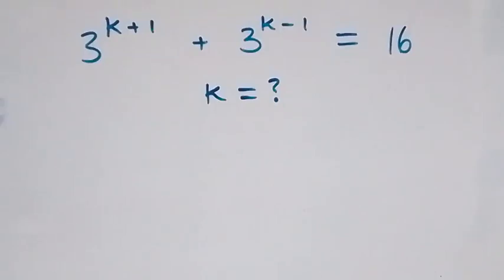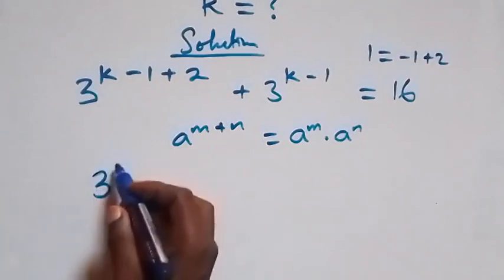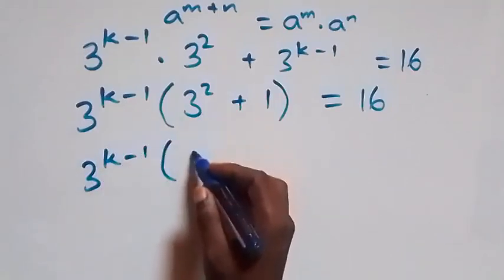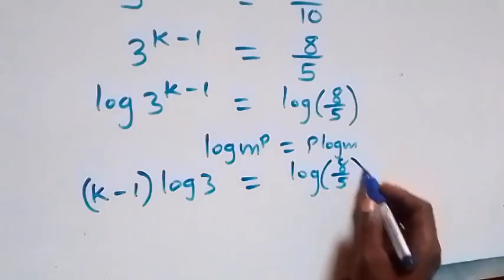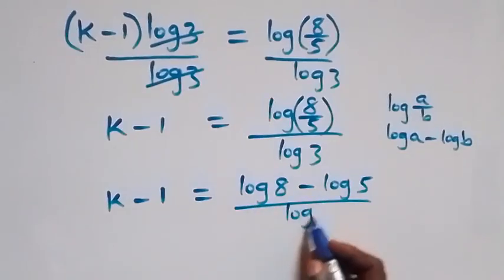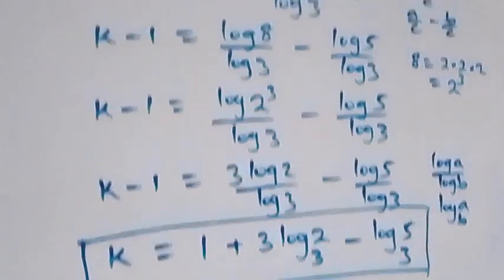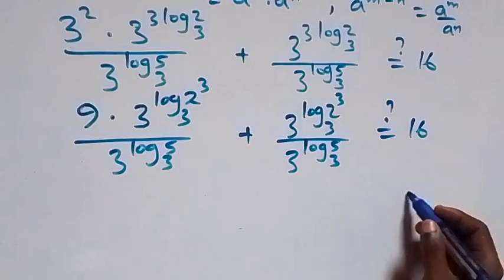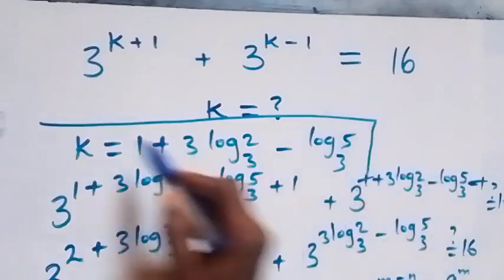Germany | Can you solve this? | Math Olympiad